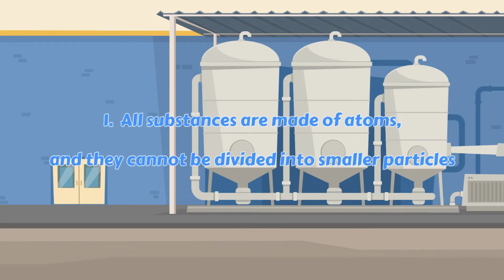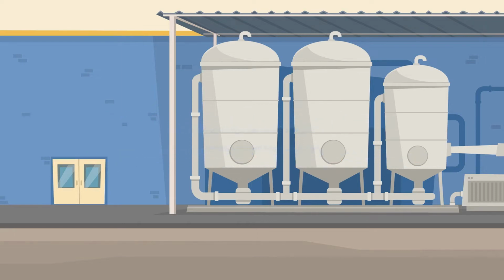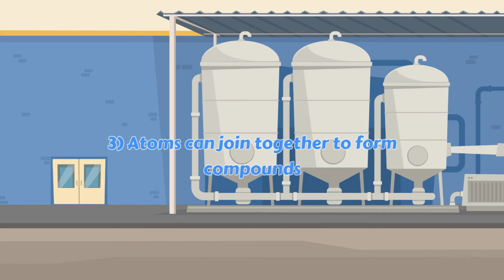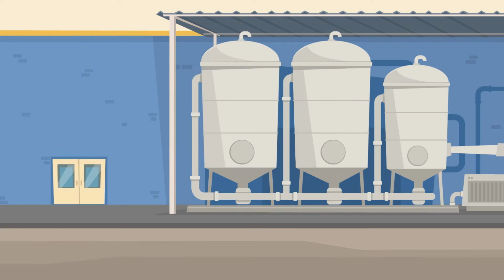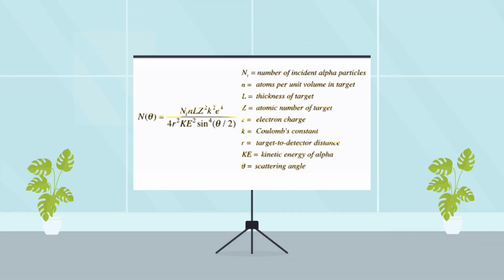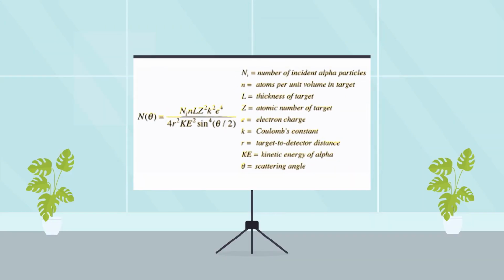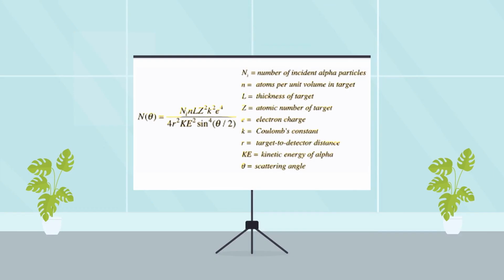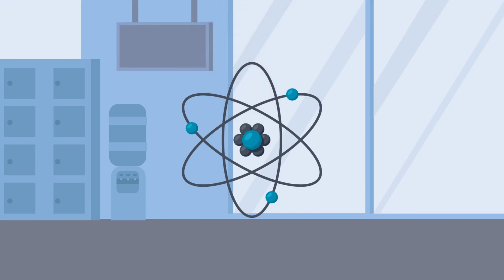History of the Atom - Rutherford's Nuclear Atomic Model